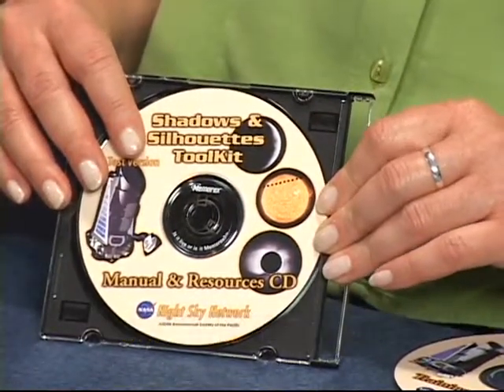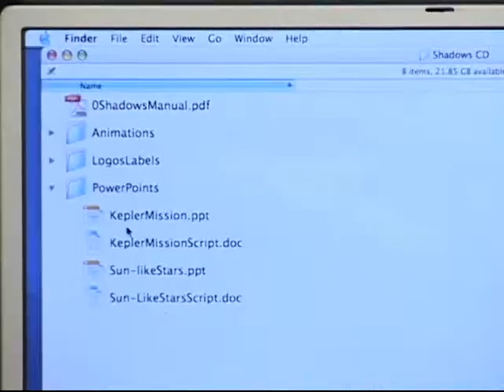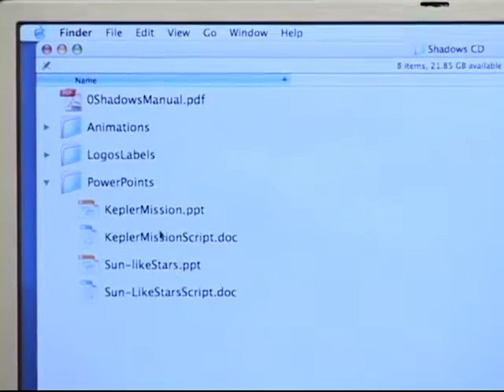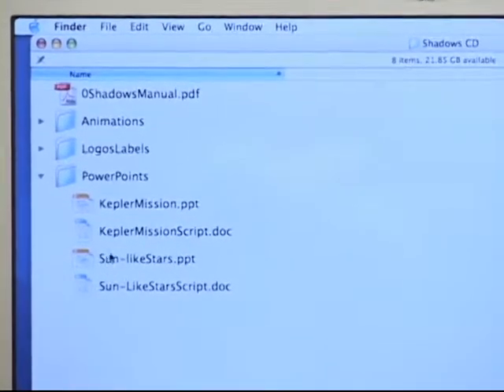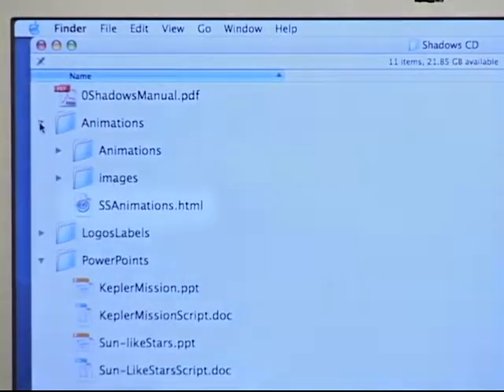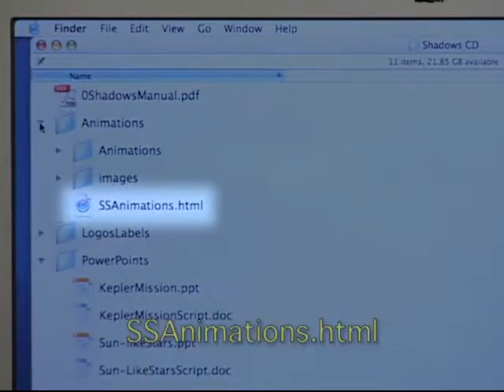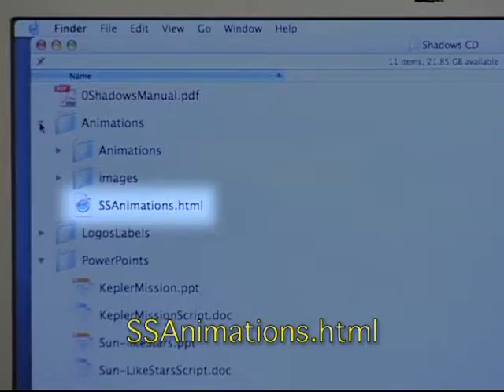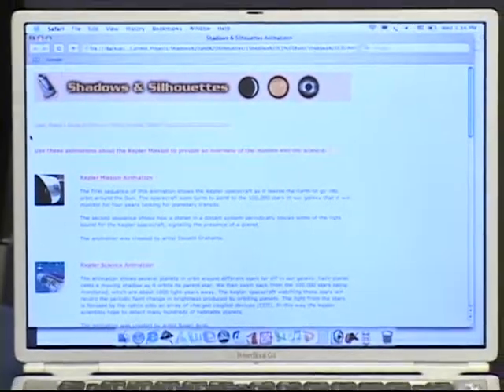Toolkit: Media and Resources [Shadows & Silhouettes]